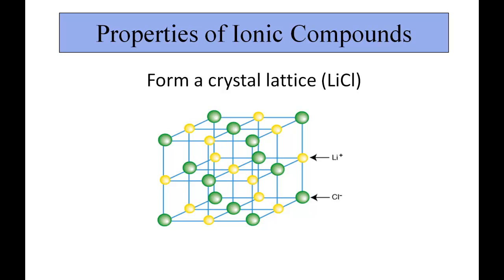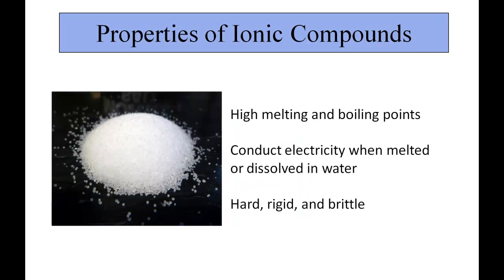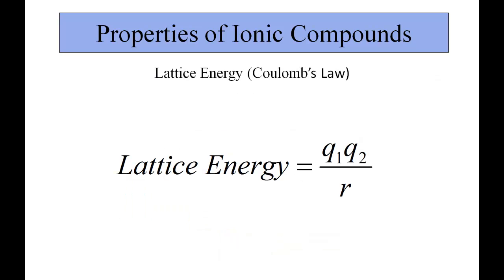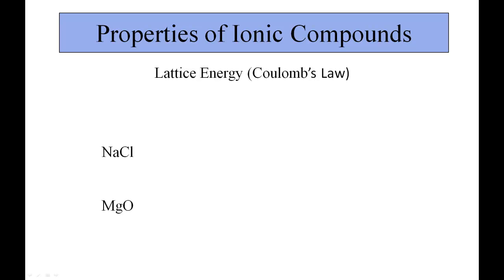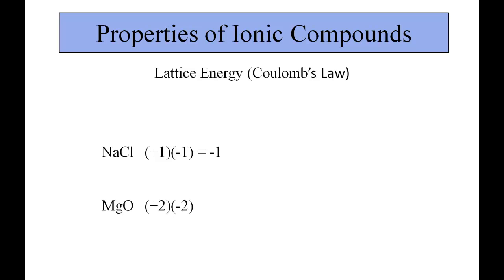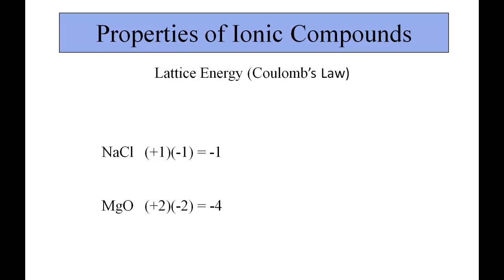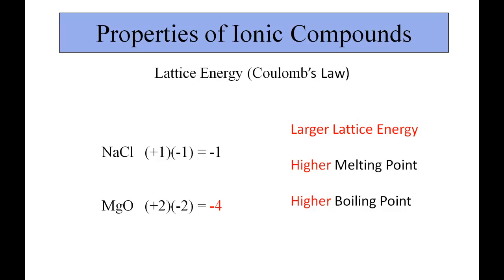18 Properties of Ionic Compounds